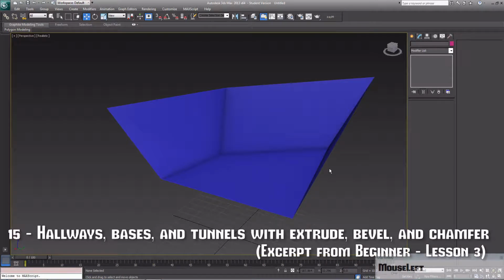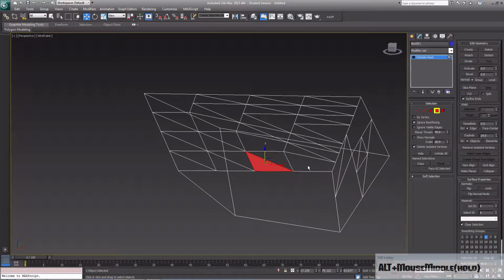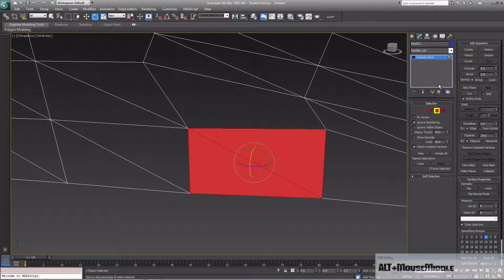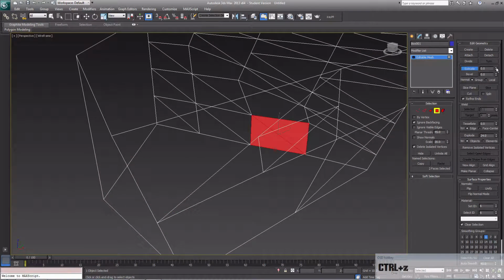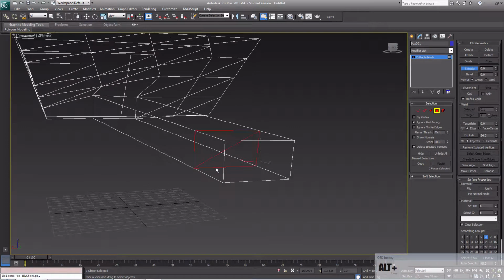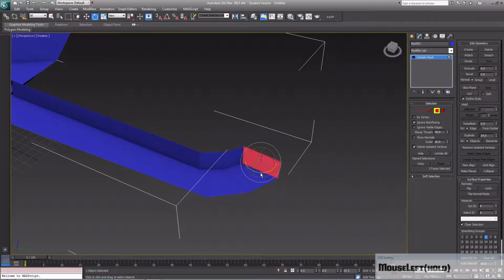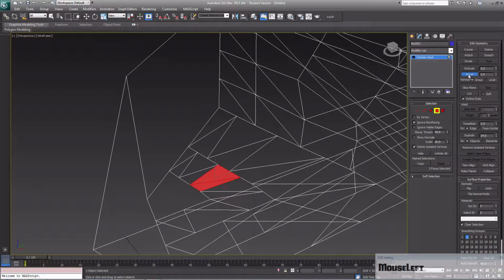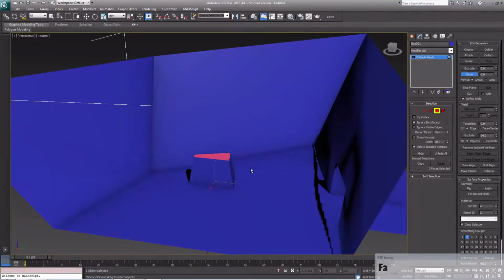Quicknotes 15: Hallways, Bases, and Tunnels with Extrude, Bevel, and Chamfer - Halo Custom Edition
Creating hallways, team bases, tunnels, and other such oddly shaped places in your levels.